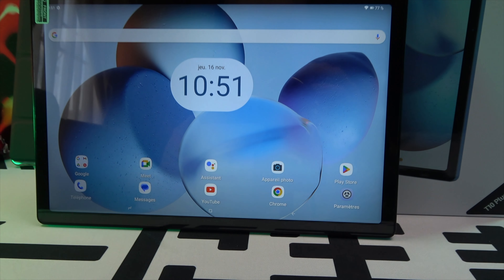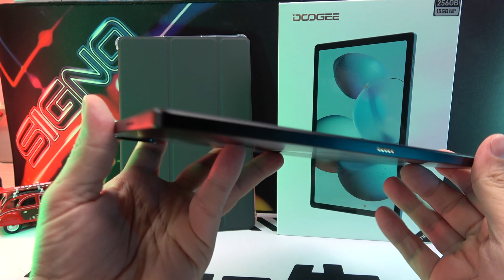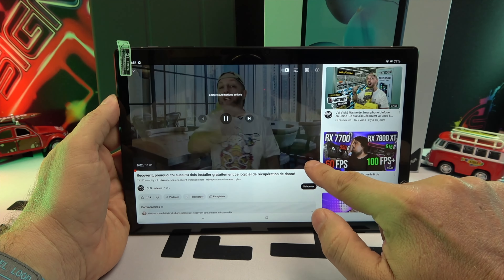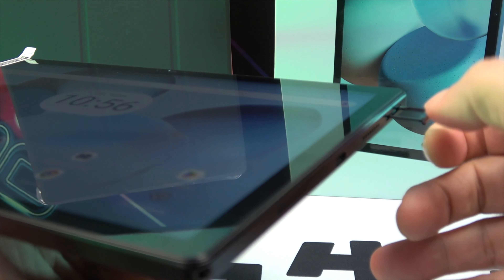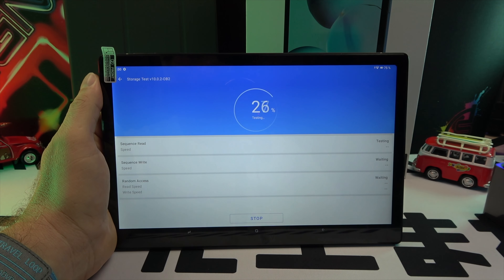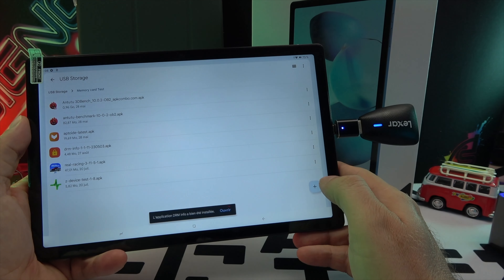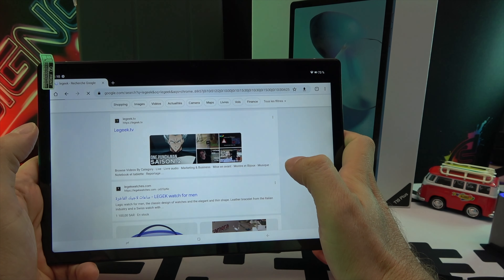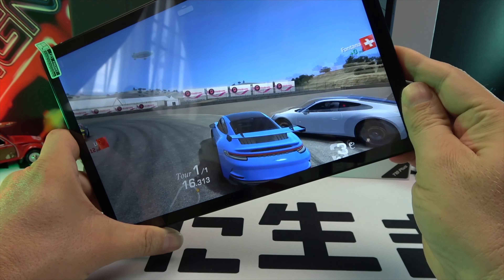Doogee T10 Plus Review: 10,51 inch 2K Android Powerhouse, Metal Body & Hi Res Audio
Discover the Doogee T10 Plus, a 10,51-inch Android tablet with a stunning 2K display, durable metal body, and high-resolution stereo sound. Packed with features for both work and play, this tablet is a perfect blend of performance and design. Find out more in our detailed review.

By GLG